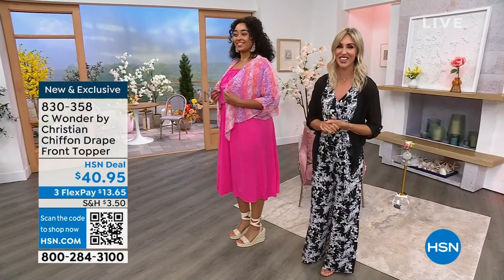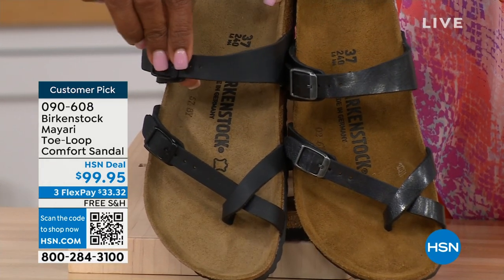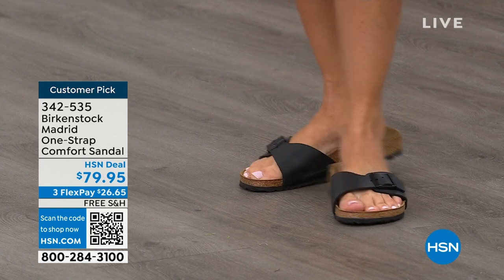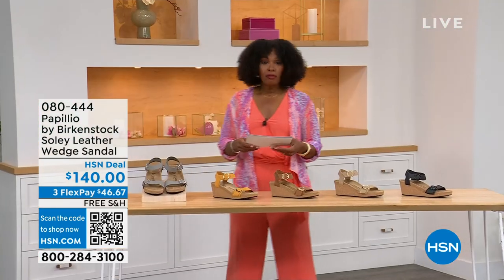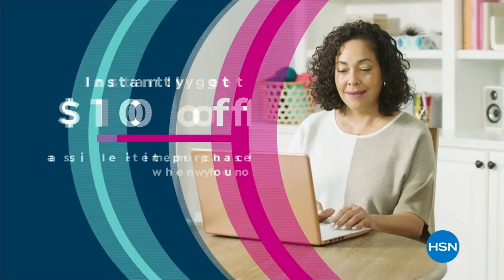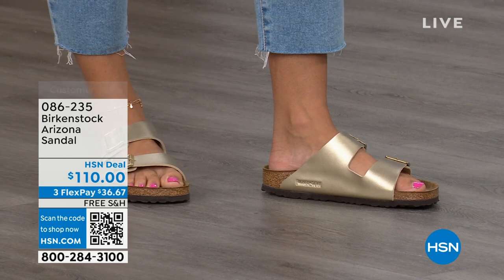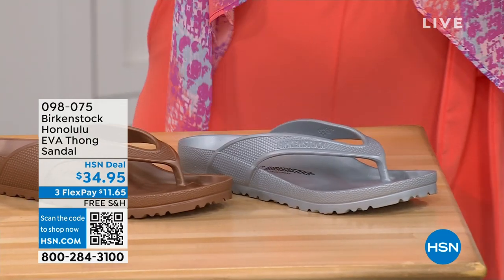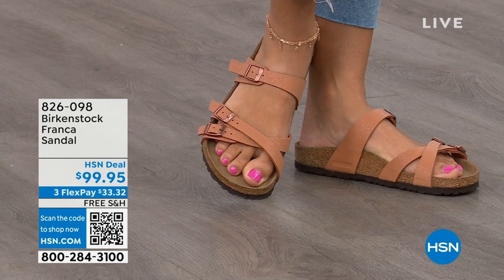HSN | Birkenstock Footwear - All On Free Shipping 05.25.2023 - 01 PM